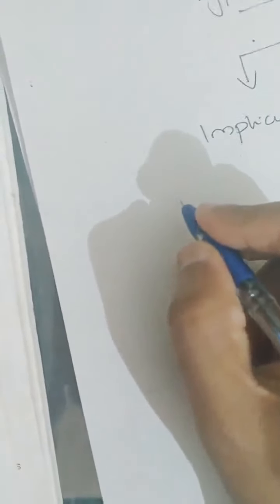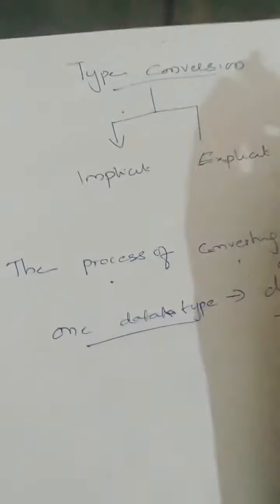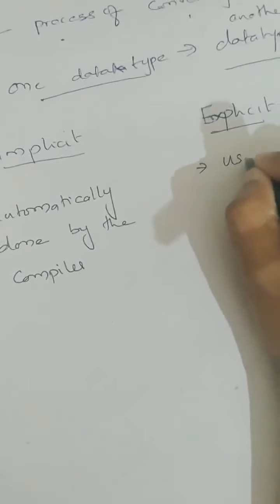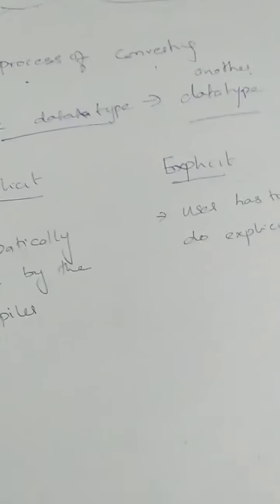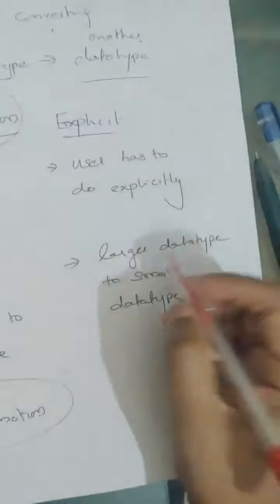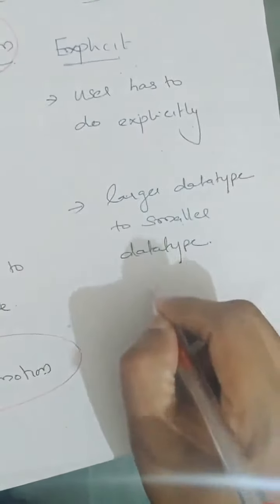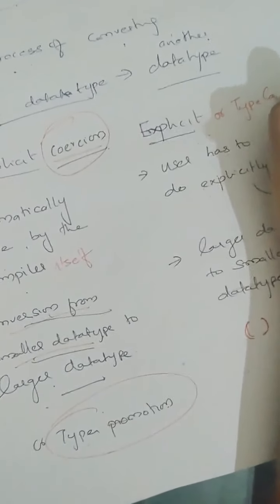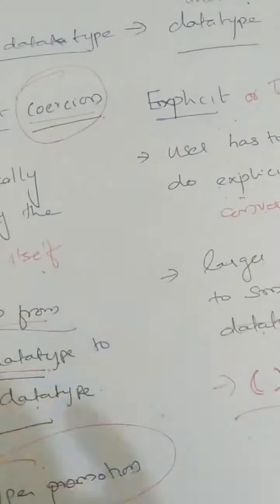COMPUTER CLASS 9 - TYPE CONVERSION - JAVA